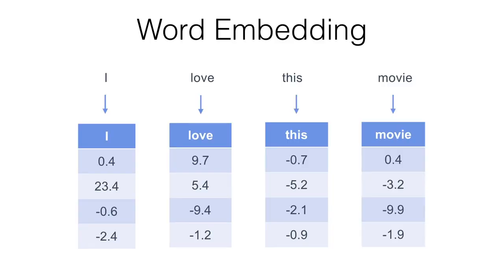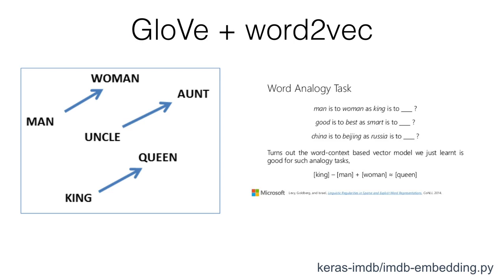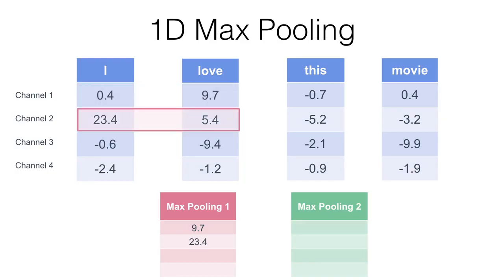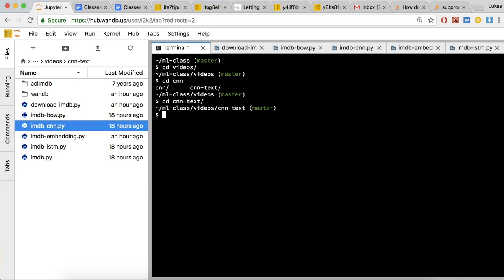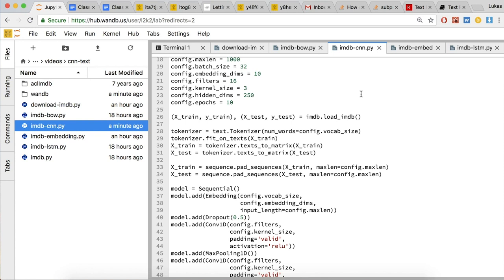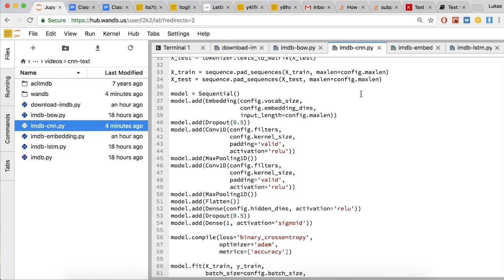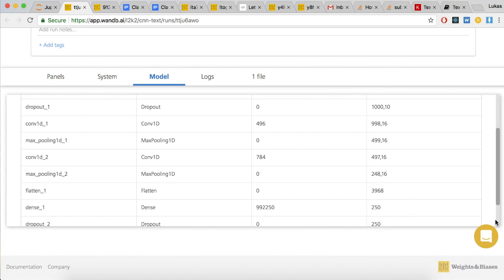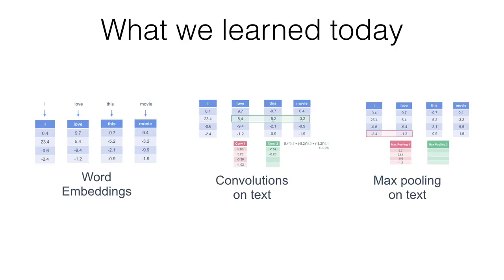Convolutional Neural Networks